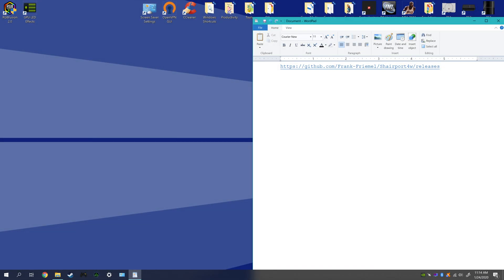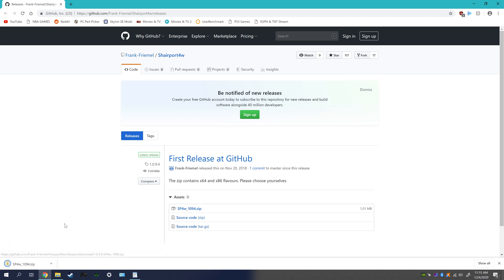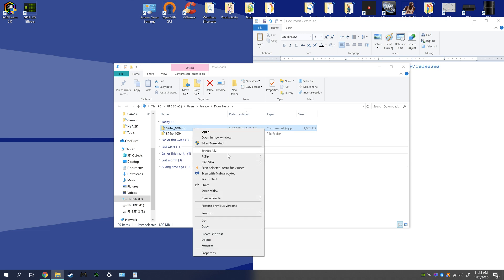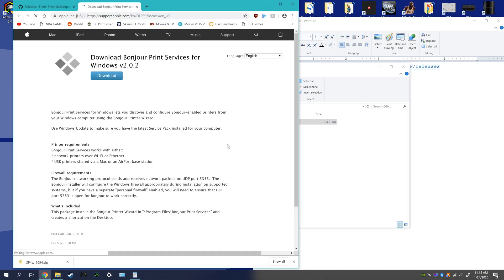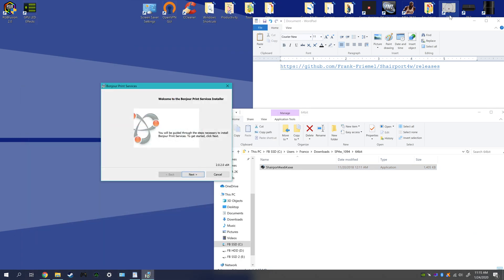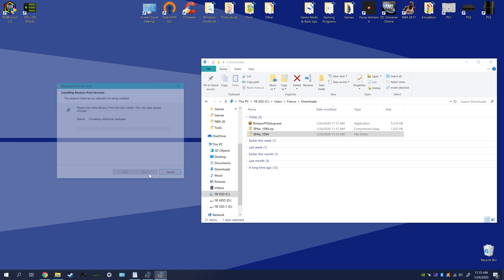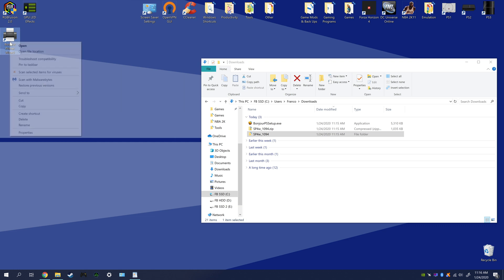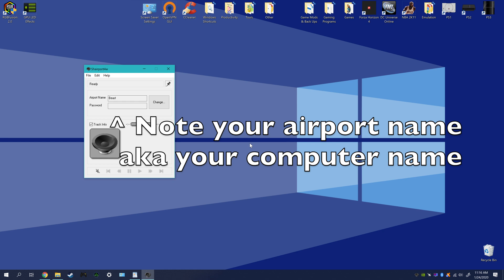Airplay Audio from iOS to Windows 11 & 10 PC (Bluetooth method linked below)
Windows 10 would not let me stream audio from my phone using Bluetooth (at the time) so I had to find another way.

Your computer and iOS device need to be on the same WiFi for this to work.

You can only stream audio to your PC with this method.

Does not work with Bluetooth and Bluetooth is not required.

Let me know if this helps you out!